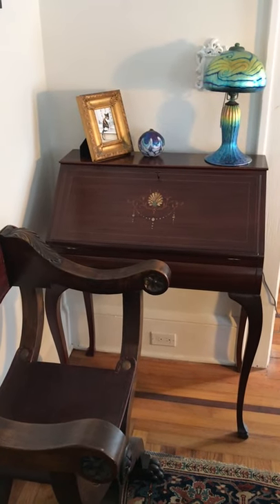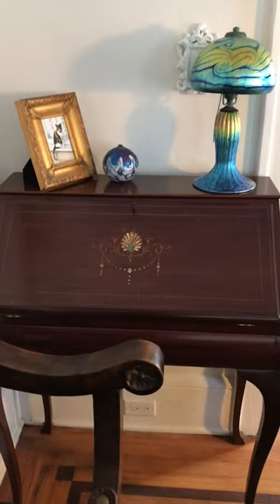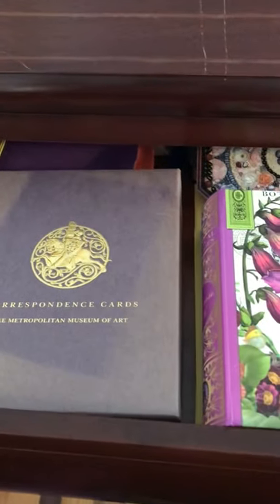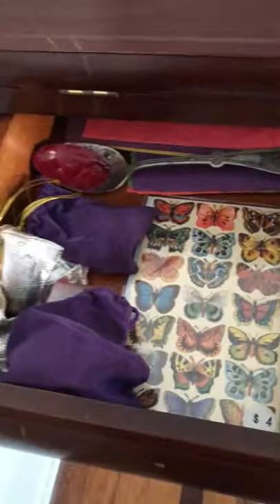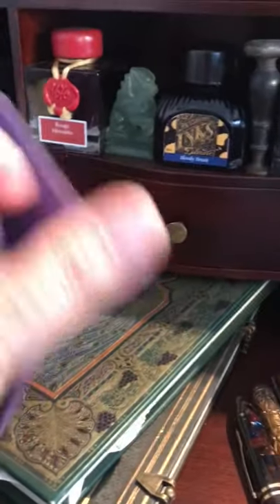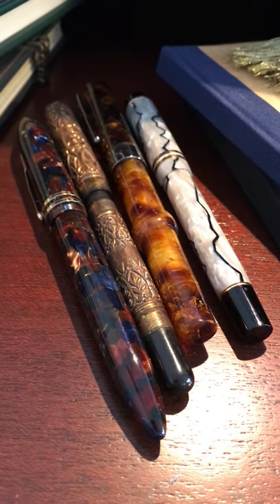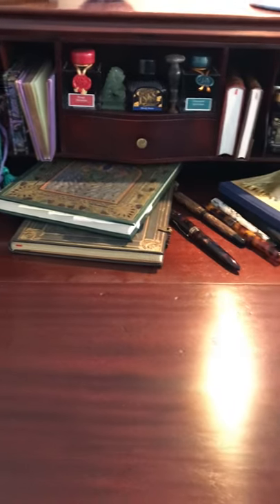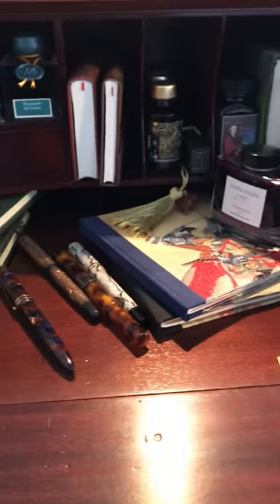A tour of my dedicated journaling and letter writing space